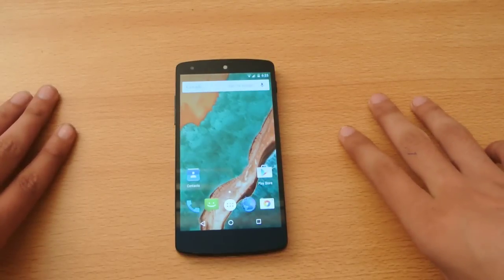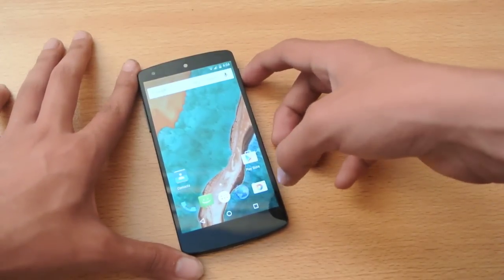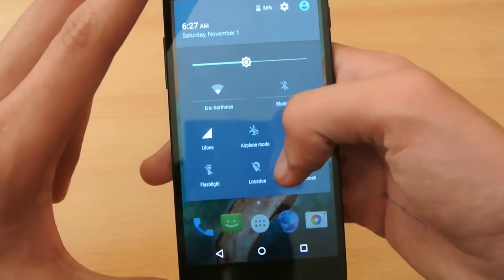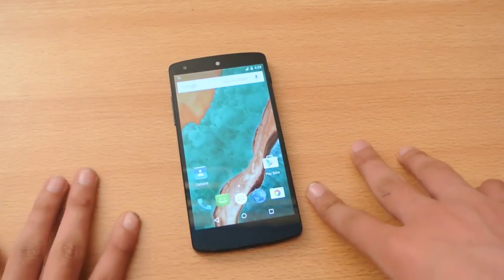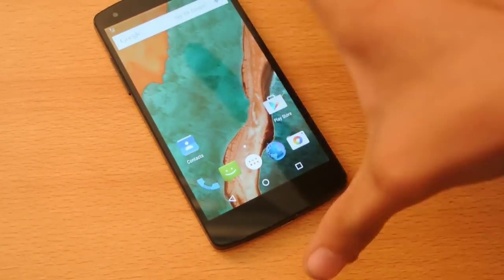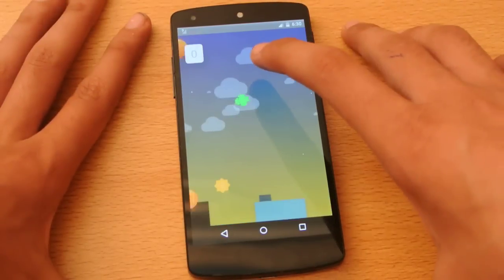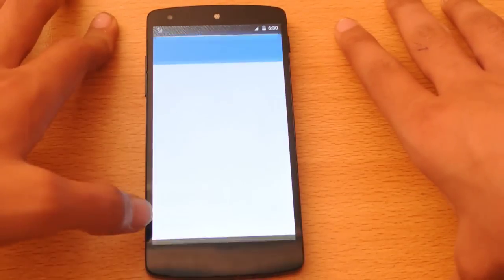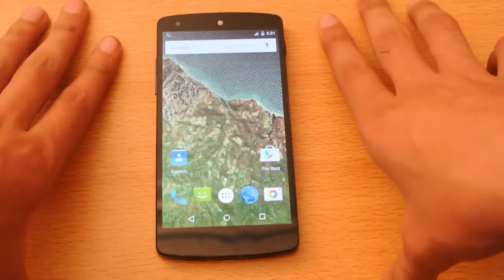Android 5.0 Lollipop - Why it's Awesome!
Android 5.0 Lollipop On Nexus 5! Top 5 Reasons why Android 5.0 Lollipop is awesome.

& Many More!